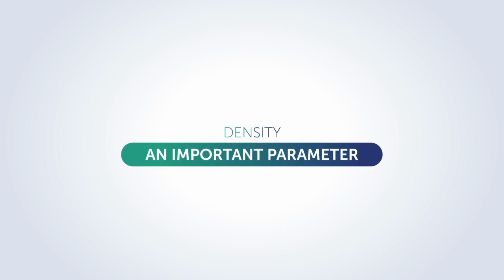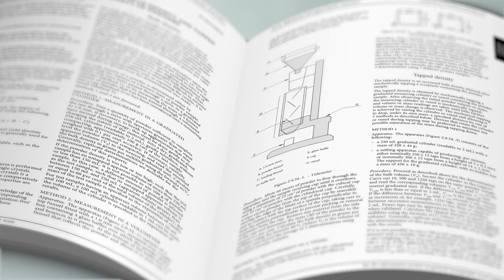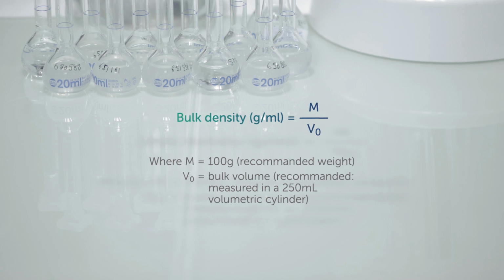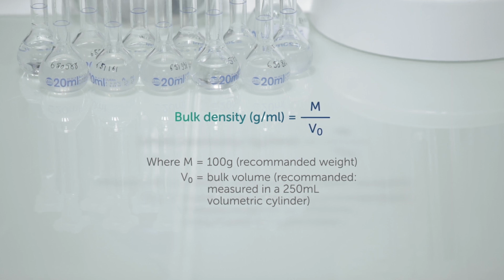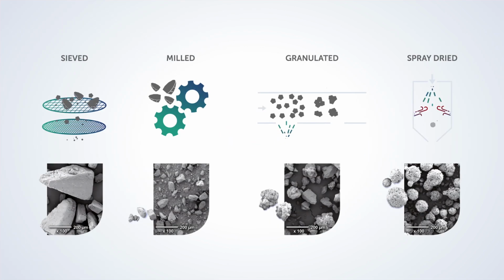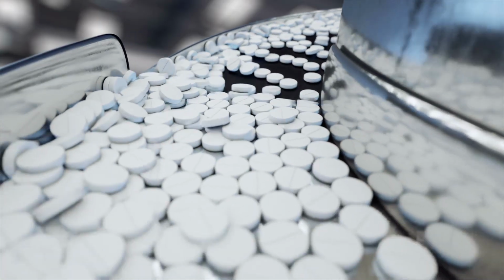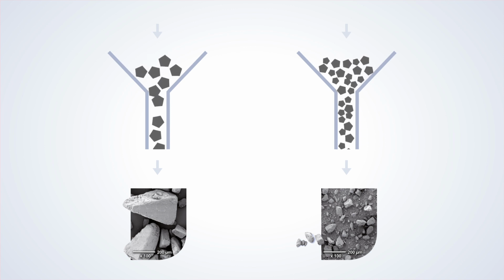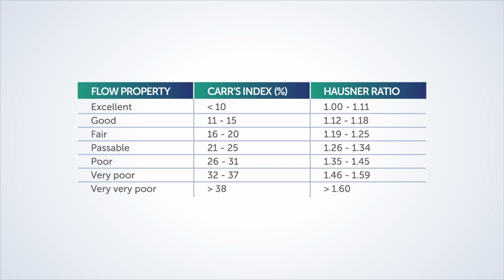Lactose density and flow - Armor Pharma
Density is one of the most important characteristic of lactose and is directly linked to the granulometry (particule size distribution of the powder). Flowability, an important parameter, is linked to the PSD & the process.
Discover how Armor Pharma ensure the density & flowability of each grade of lactose, according to Pharmacopea!

Armor Pharma, delivering lactose solutions.